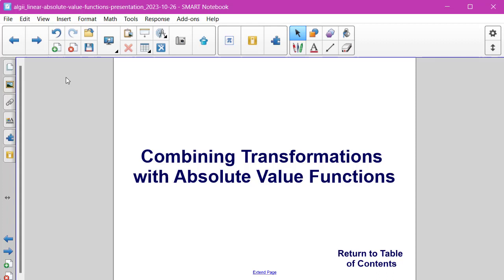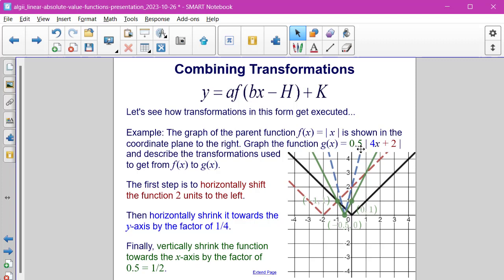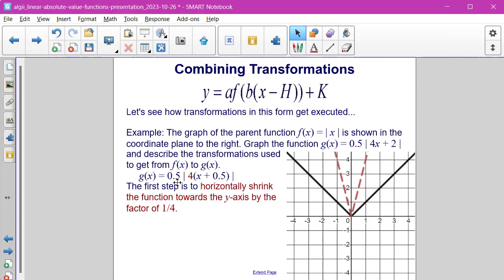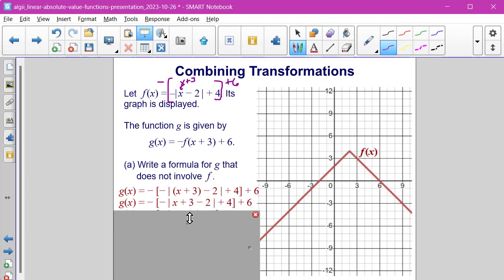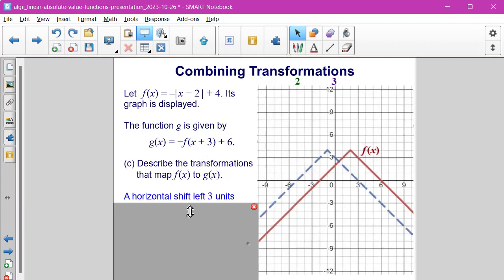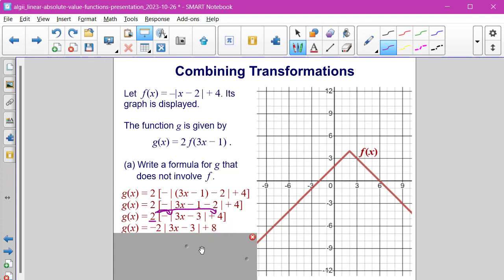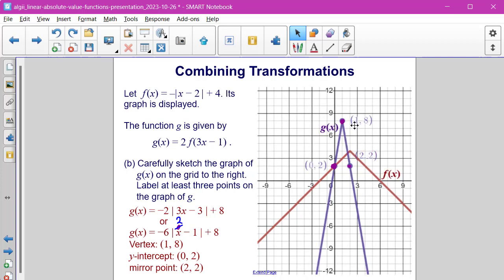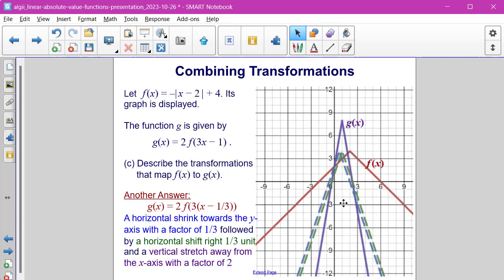Algebra2 Linear AbsVal Combining Transformations Abs Value